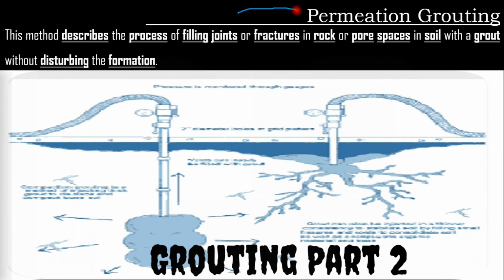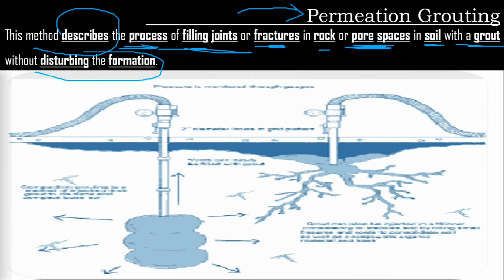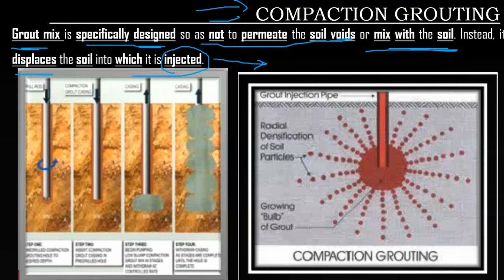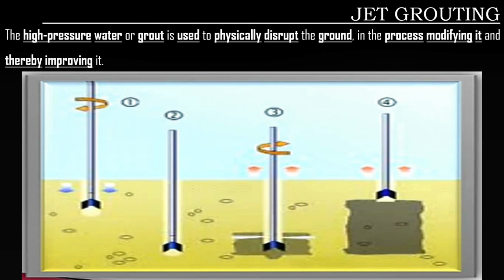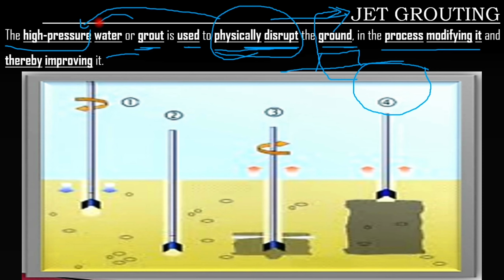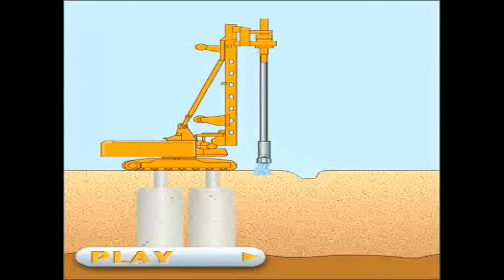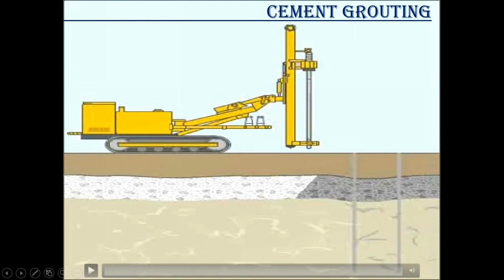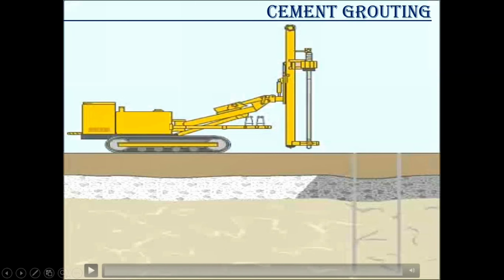LEC 16 | GROUTING [PART 2] | GROUNDWATER EXCAVATION (MODULE:- 5 SPECIAL WORK IN CONSTRUCTION)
GROUNDWATER EXCAVATION || GROUTING ||

(USE FULL FOR THE BCT_ACE_CT_ACT_BC, SUBJECT) ||
|| Semester 2nd, 3rd, 6th, (for BE) & 4th, 5th (FOR DIPLOMA) ||

This video represents the GROUTING for the construction work as a special work.

! “Ask for Quality NOT for Quantity” !

FOR THE PLAYLIST GO WITH THE LINK.